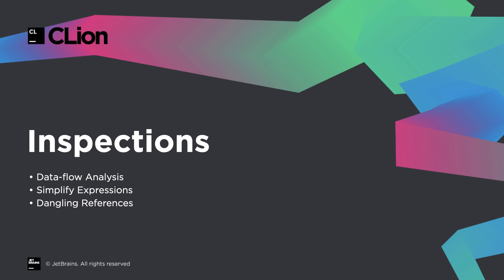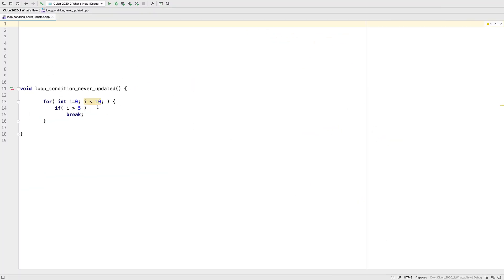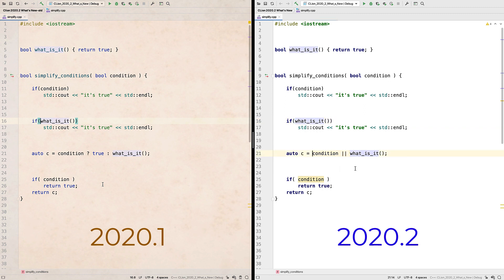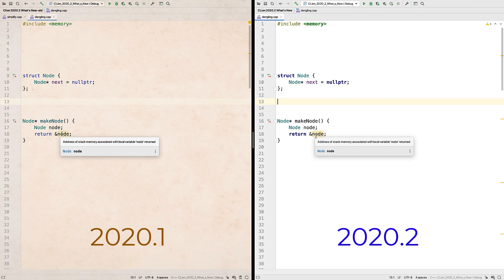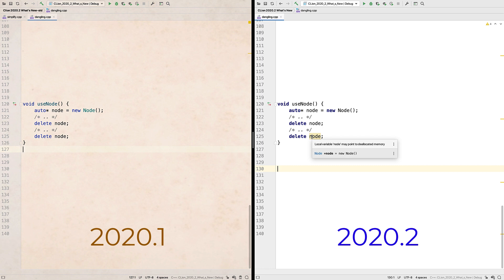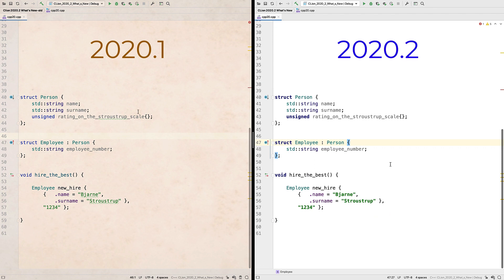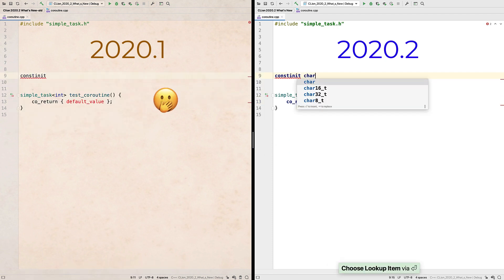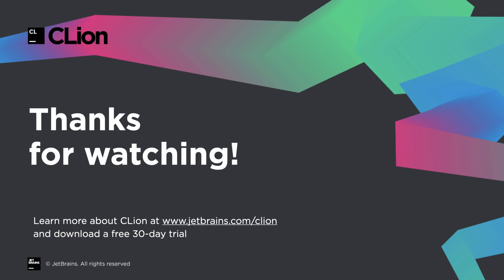What's New in CLion 2020.2: Code Engine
CLion 2020.2 is now open to a wider variety of C and C++ projects by introducing a top-voted feature – Makefiles projects support. Thanks to better compliance with the C++20 standard, many reworked code analysis checks, and new unit testing abilities, writing high-quality, modern C++ code has never been easier.

Here are the release highlights for the Code Engine:
00:00 - Intro
00:27 - DFA fixes
00:45 - Inspection: loop condition is never updated
00:53 - Inspection: simplify code
01:21 - Inspection: dangling pointer
01:53 - C++20: explicit(bool)
02:08 - C++20: designated initializers
02:21 - C++20: code completion

Category: WhatsNew